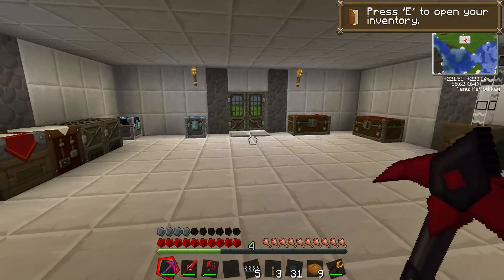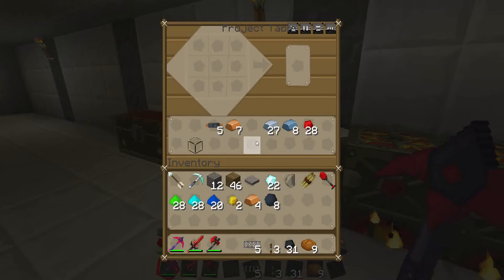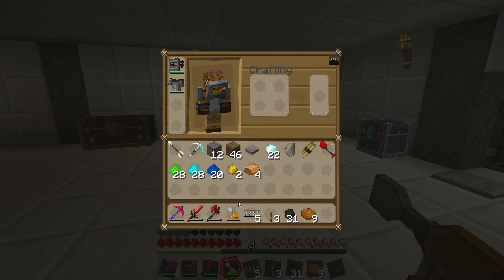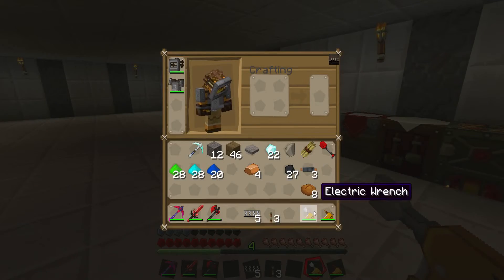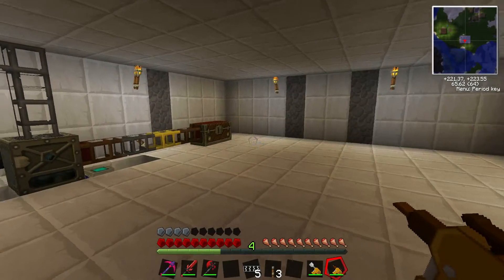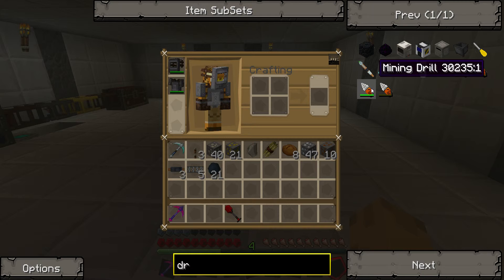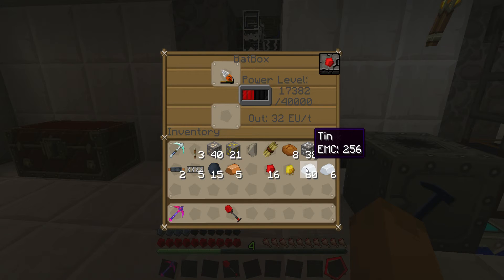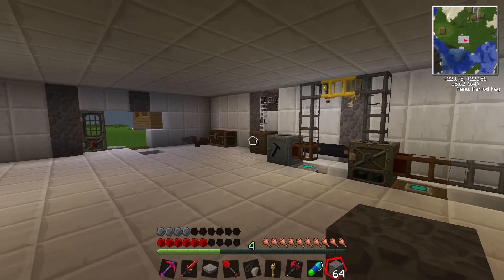Tekkit Classic Adventure E15- Electric Tools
In this episode I make a few electric tools such as the Electric Wrench, Electric Treetap, and a Mining Drill. All of these tools were later charged by the BatBox.

Texture pack:
Sphax PureBDCraft

You need both of those files for it to patch Tekkit!